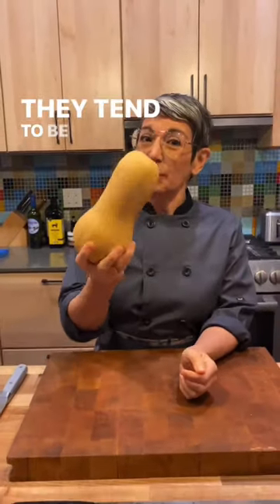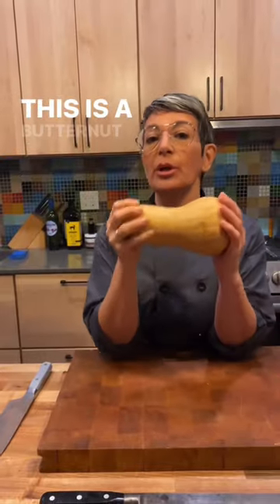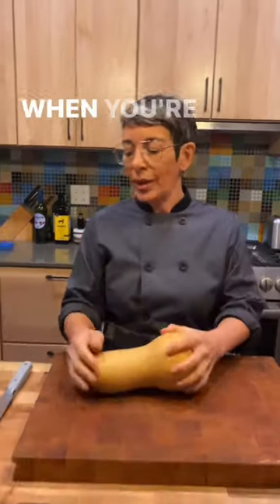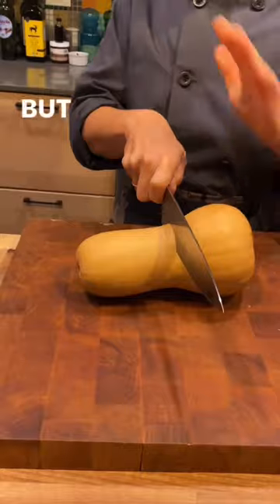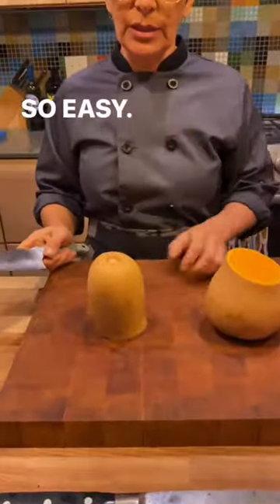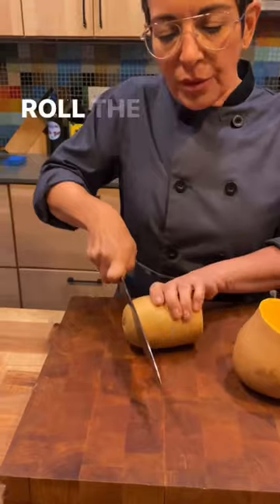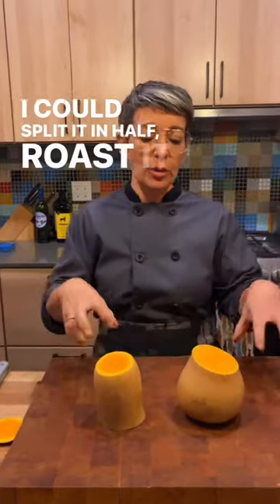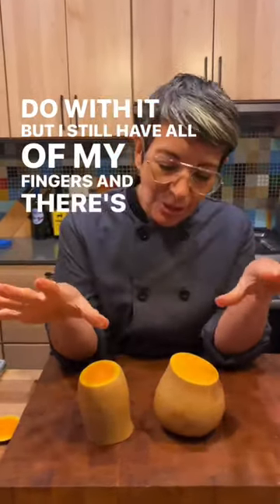The ultimate tip for cutting those huge, rolling vegetables like squash, sweet potatoes, etc.